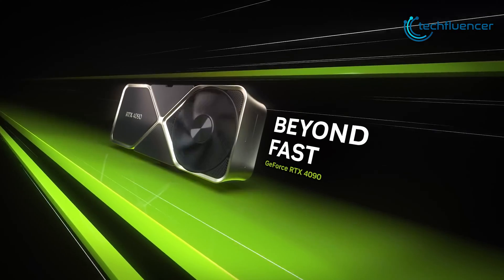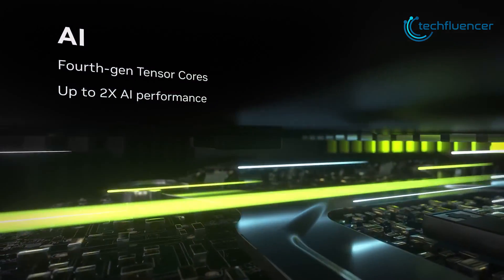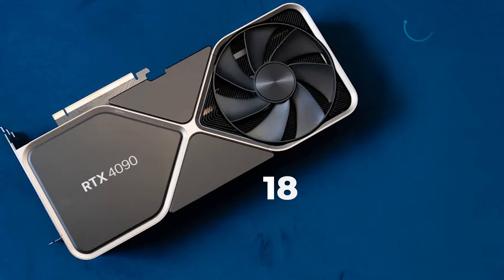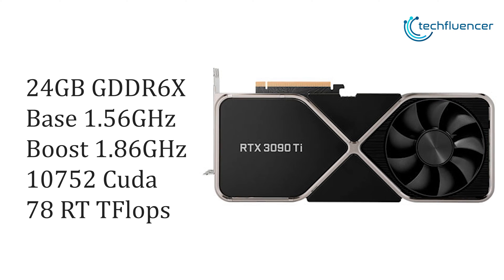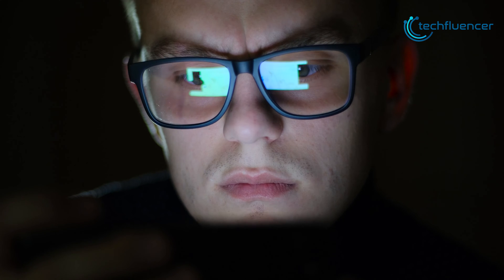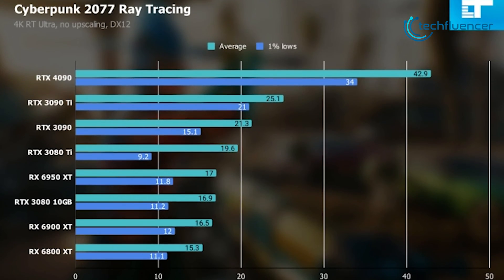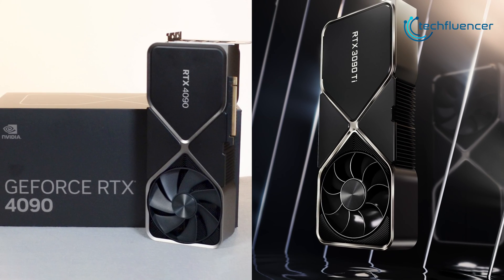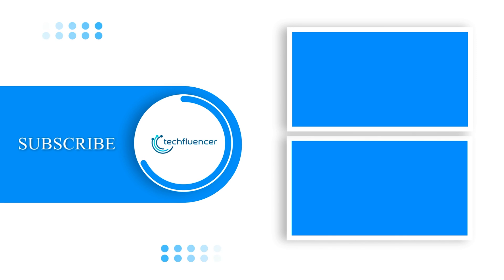RTX 4090 Vs 3090Ti - Worth Upgrading?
RTX 4090 is here and the performance leap on this generation is huge compared to the previous gen RTX 3090Ti. With that being said, should you make an upgrade, or sticking to the current gen will suffice?

RTX 4090